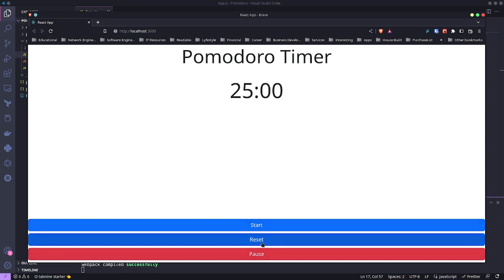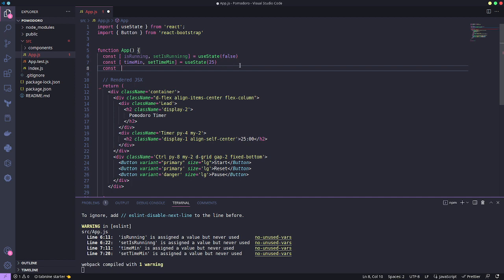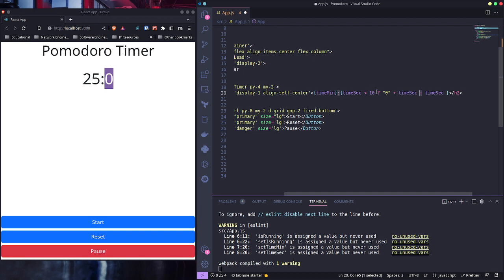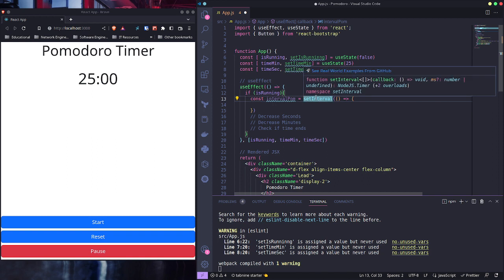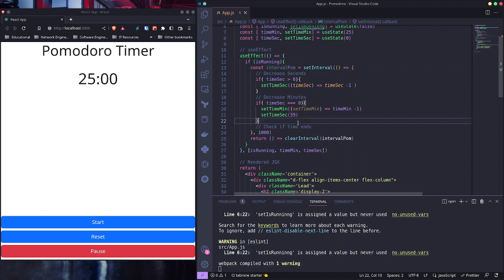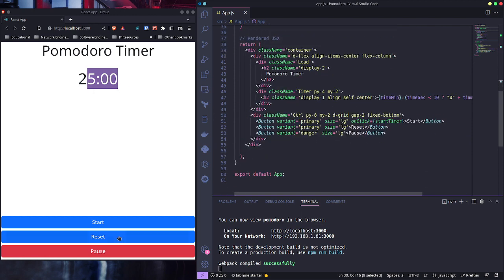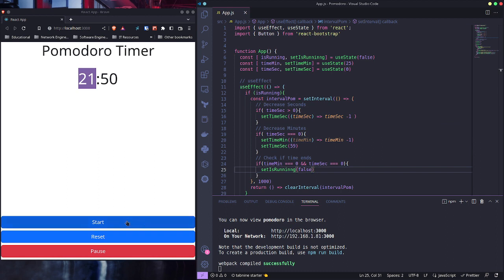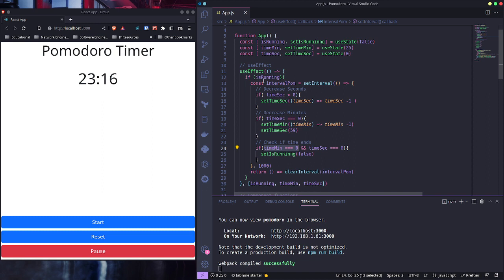Become a Productivity Pro with React: Setting Up Timer States and Logic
In this video we will set up the application logic and states to keep track of time.